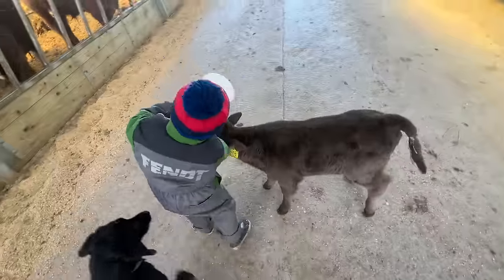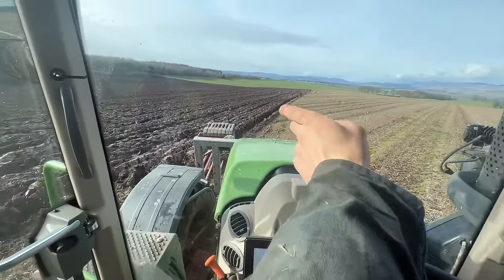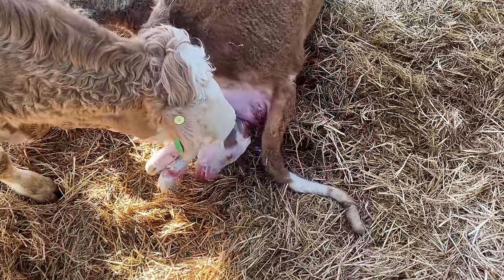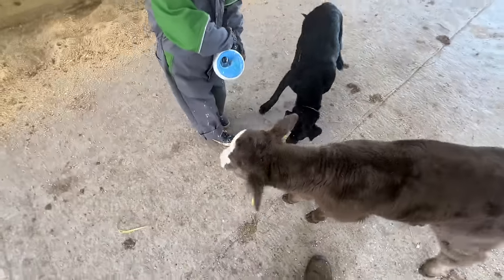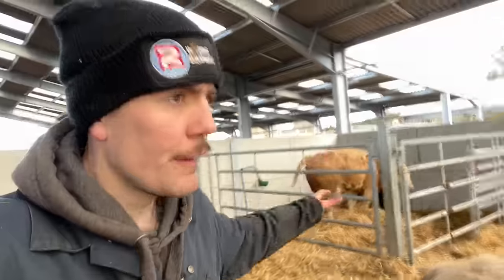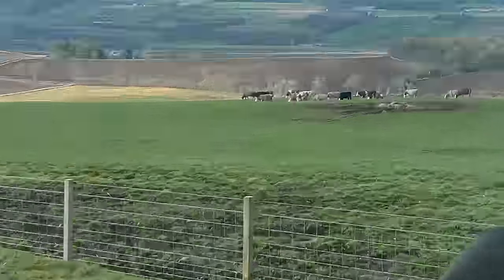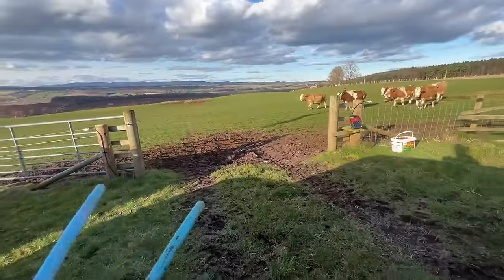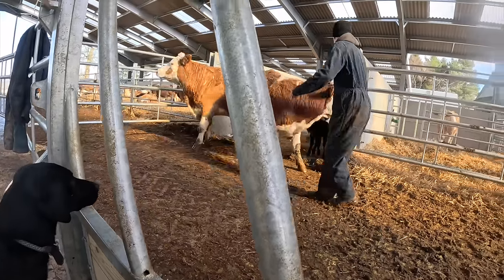I Left A Gate Open And The Cows Escaped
Holiday / Boulevard of Broken Dreams by Green Day, License ID: o3ywPOrz1QB